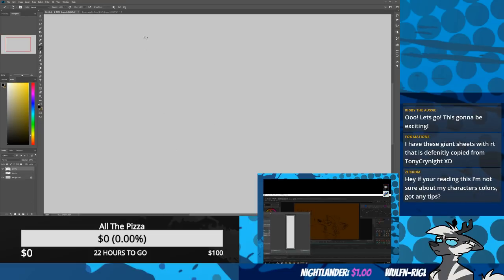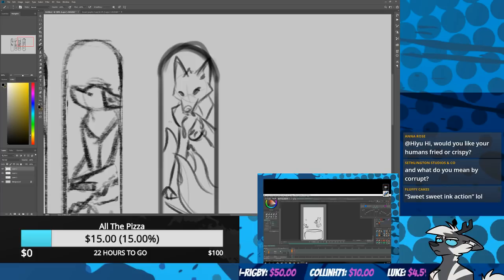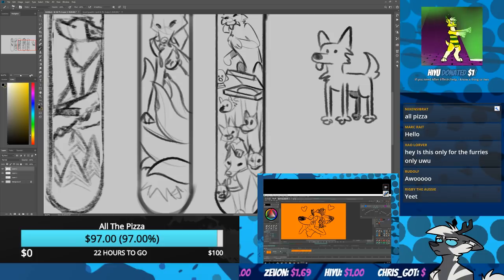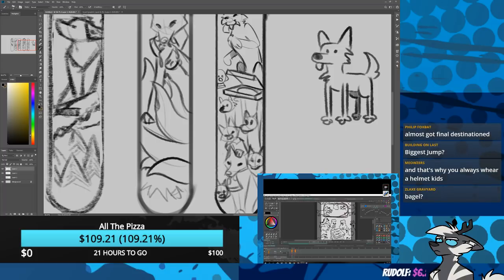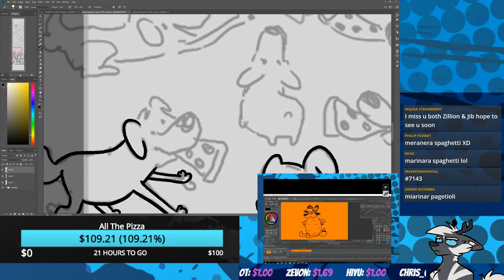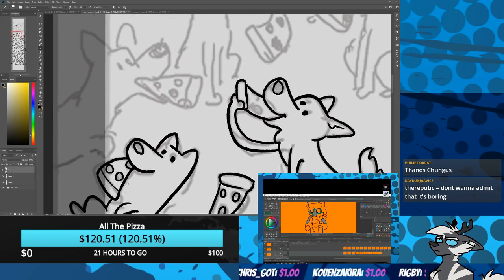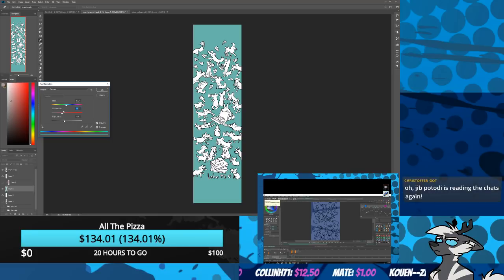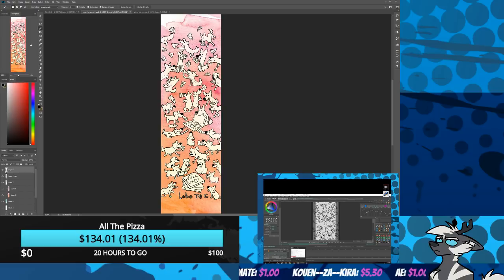More snowboard graphics! Ft. Jib Kodi